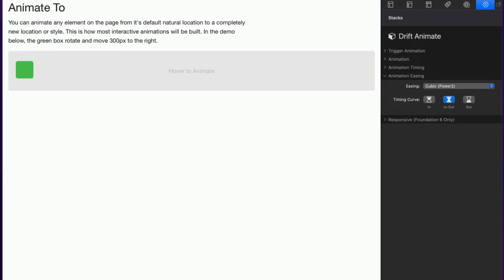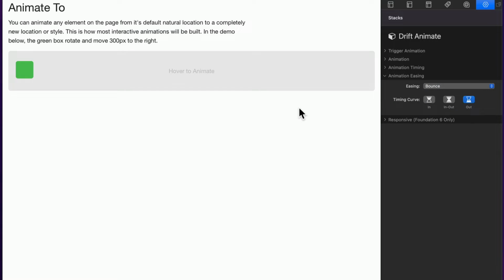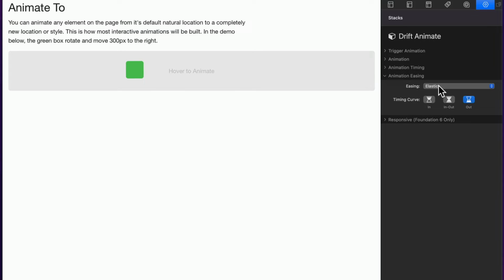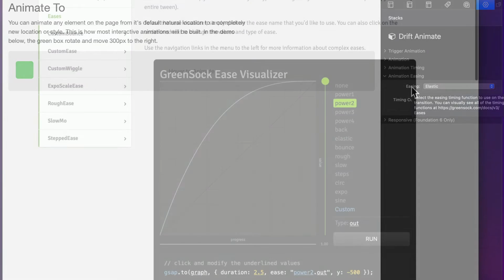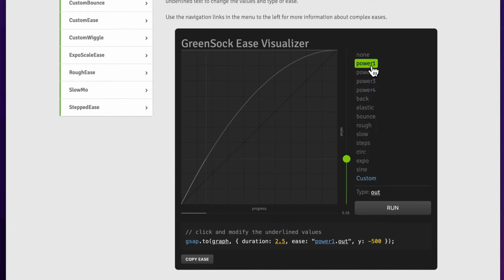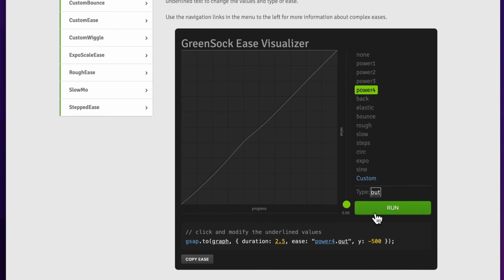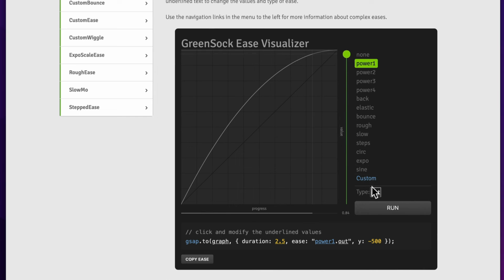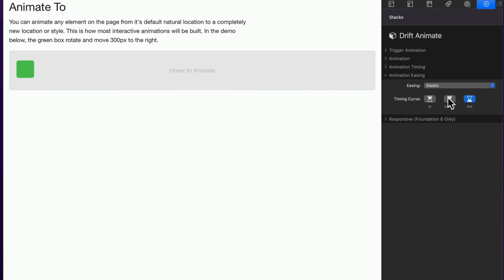Drift - Animation Easing